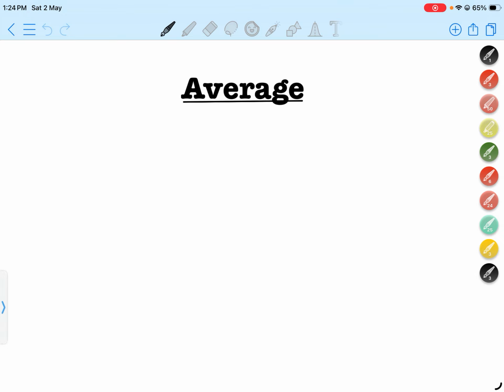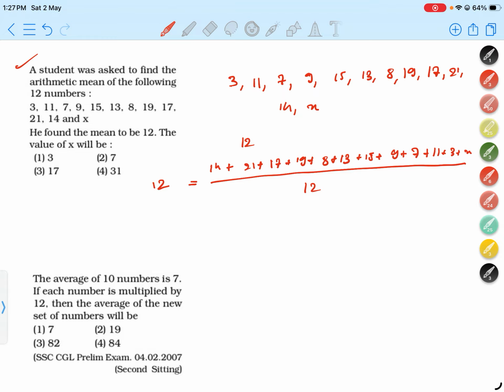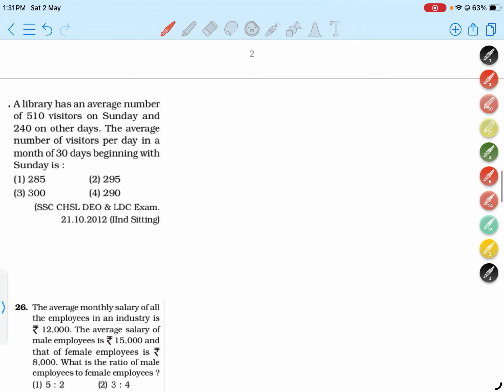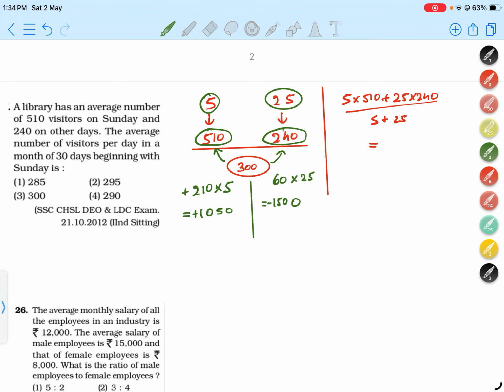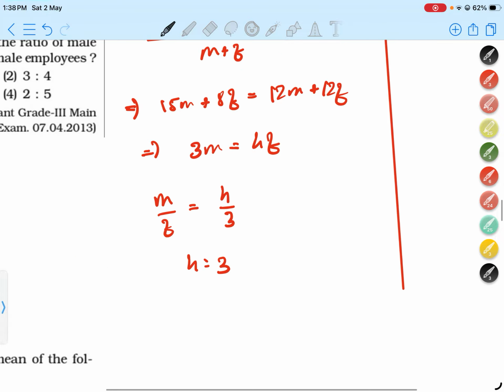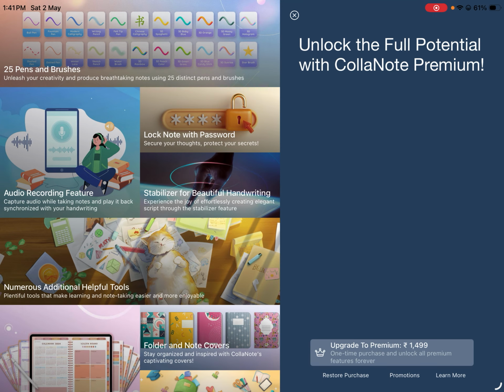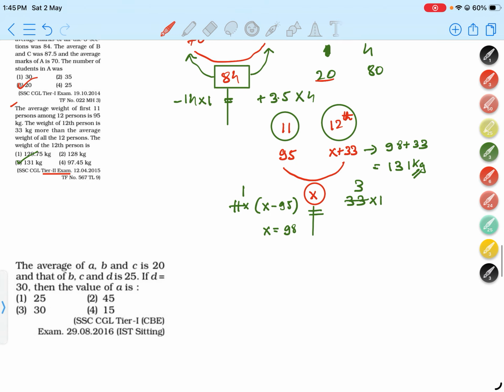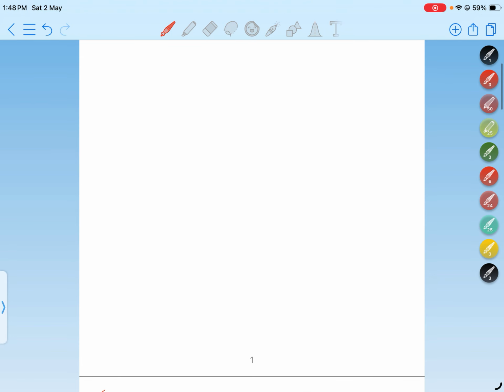Average for SSC 2026 (part 1)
Crack SSC Maths Average questions with ease! In this video, learn basic concepts, formulas, and shortcut tricks with clear examples. Perfect for SSC aspirants to improve speed, accuracy, and confidence in exams. Watch till the end and practice along for better understanding and results.